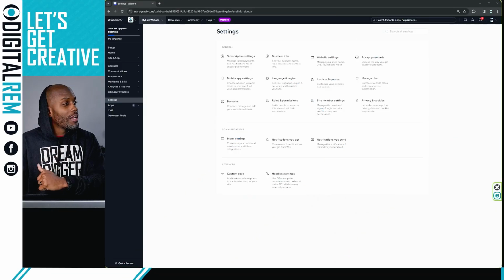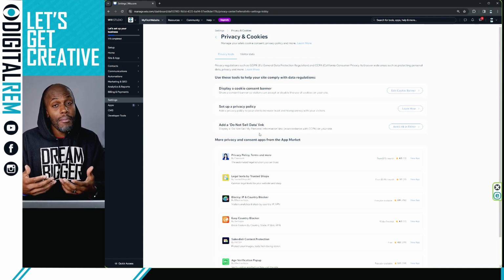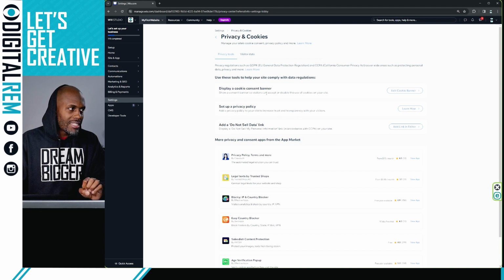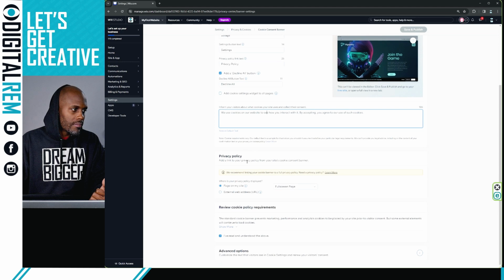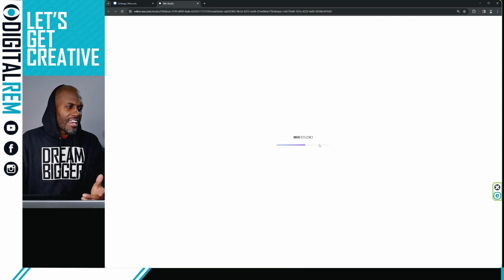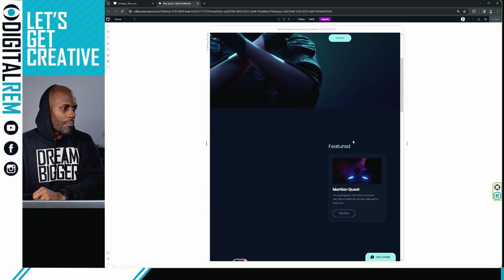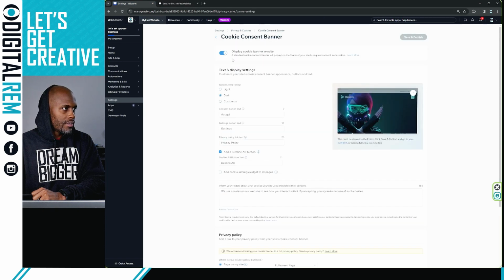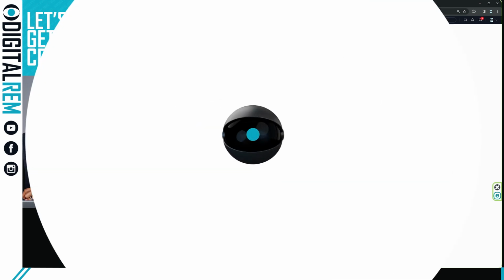WIX Website Privacy & Cookies Settings | Creator Academy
In this lesson we go over the privacy settings that you should set before you begin designing your website.